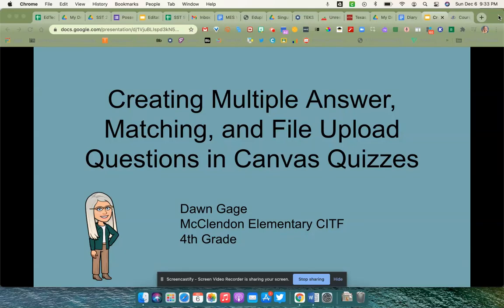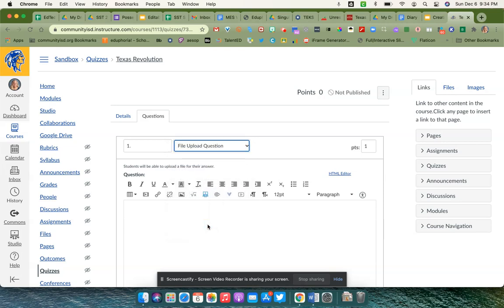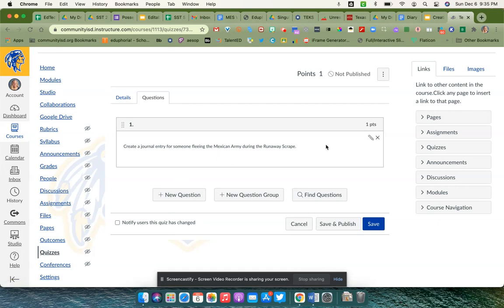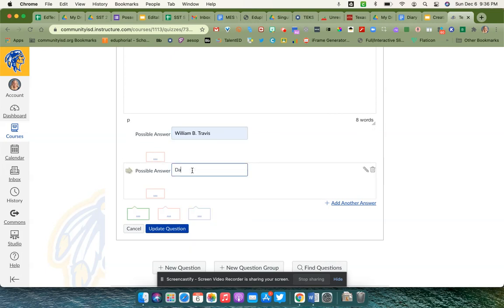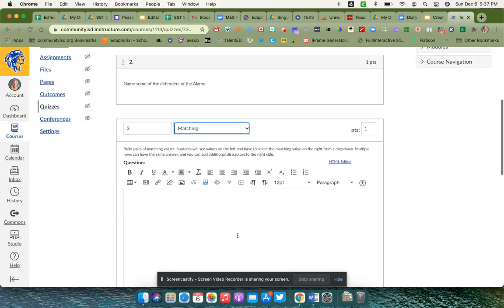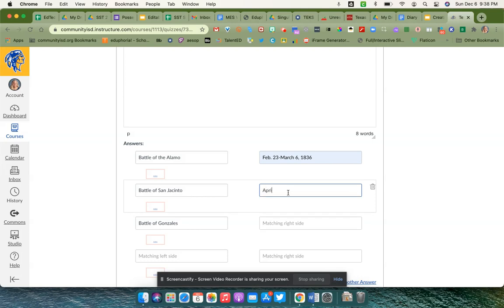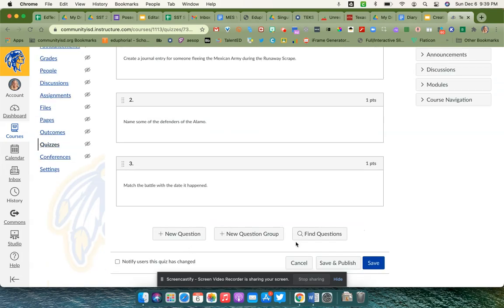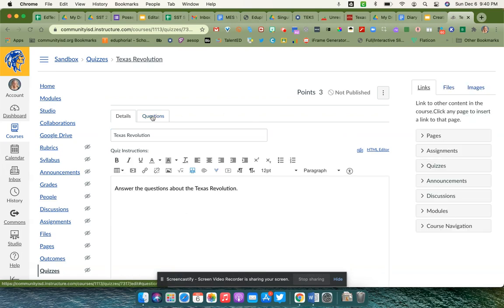Canvas Classic Quizzes - File upload, multiple answers & matching questions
Create quizzes on the Canvas Classic Quizzes platform using multiple answers, matching, and file uploads.